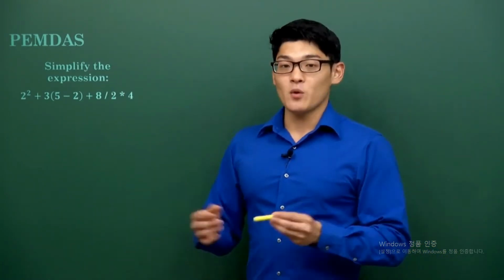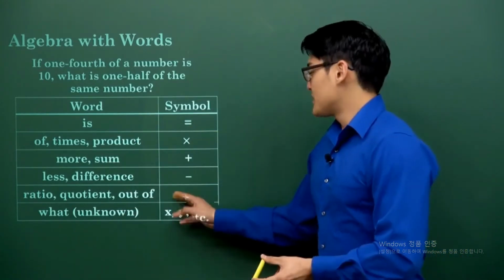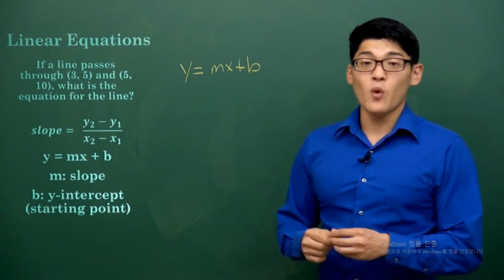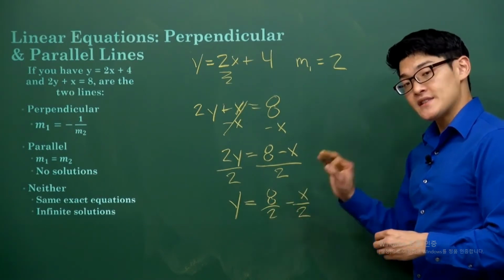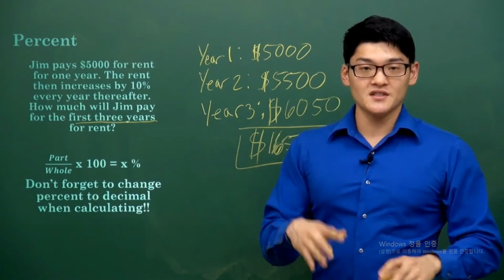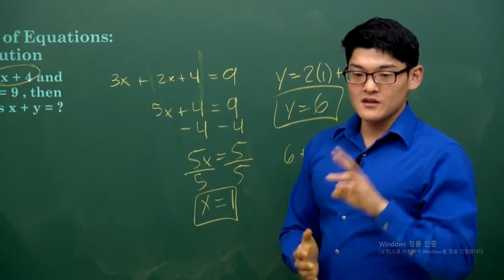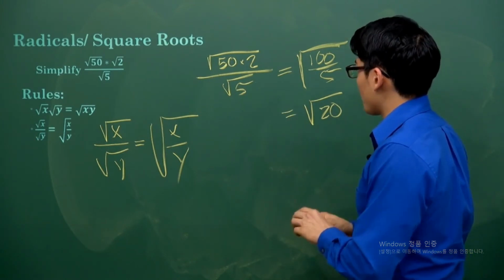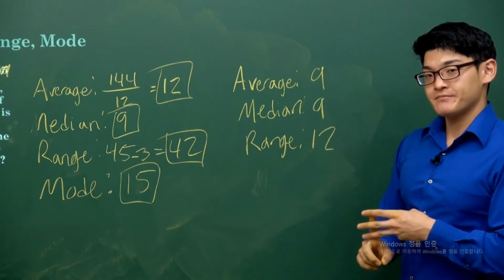sat math 1